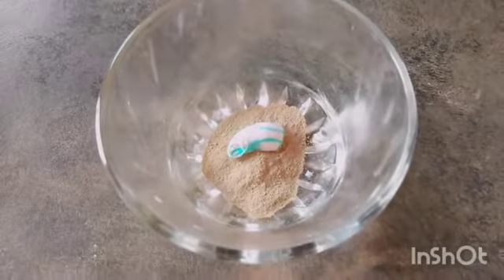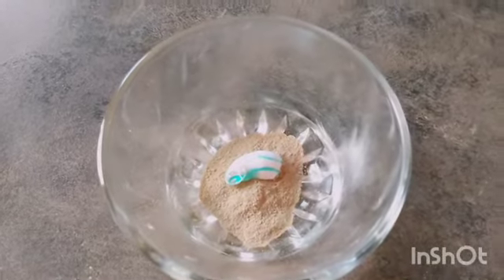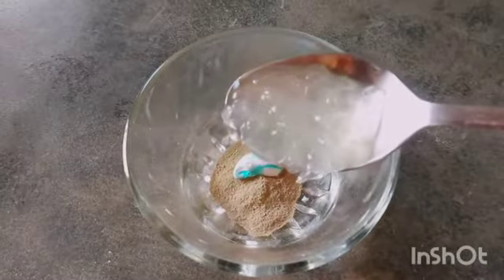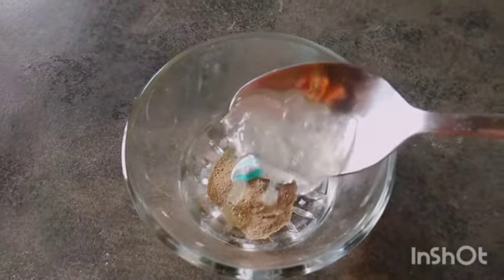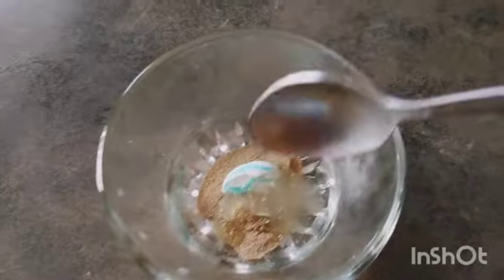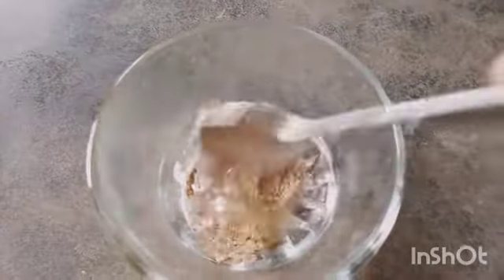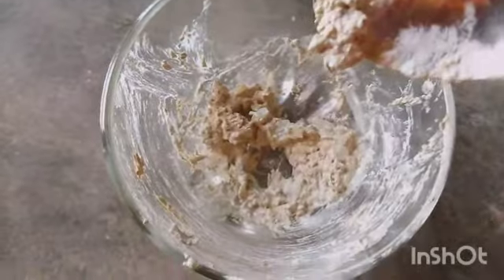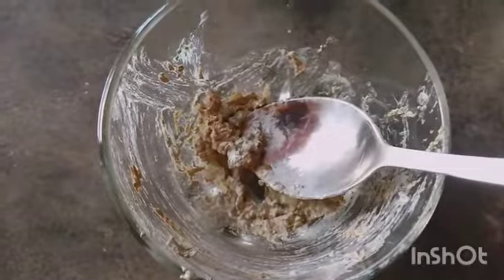skin ko damage krny wali chezun se door rahen ☹️ how to remove black heads permanently | adeelagull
Black heels lover must watch
Plz support
thankss